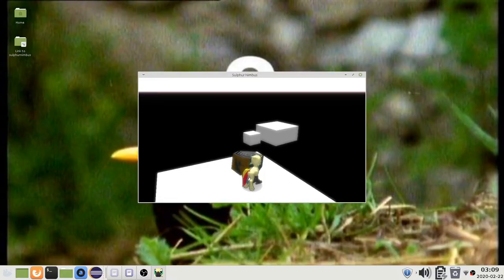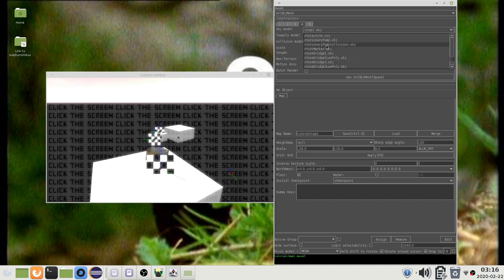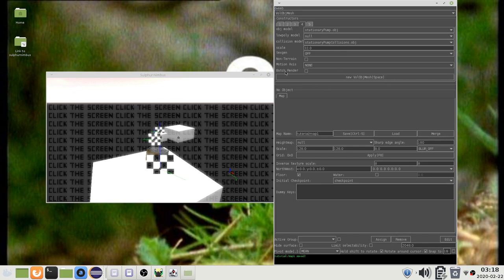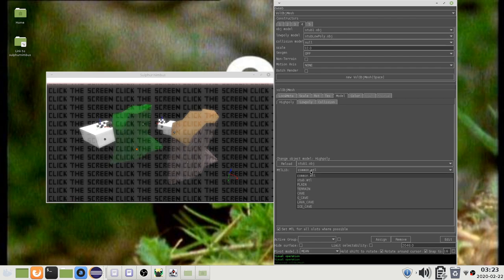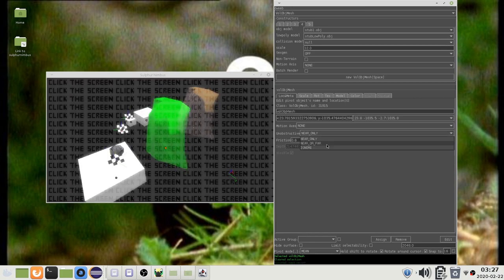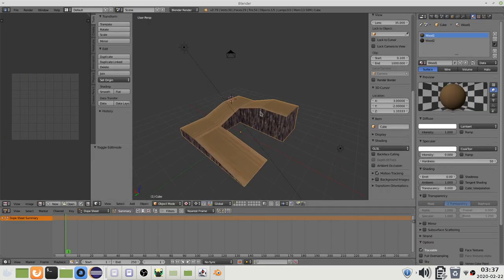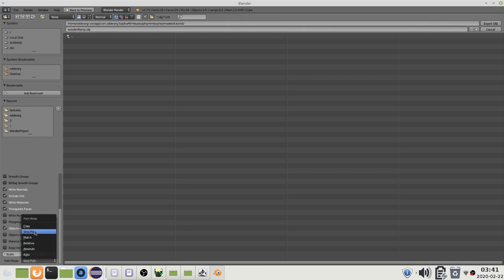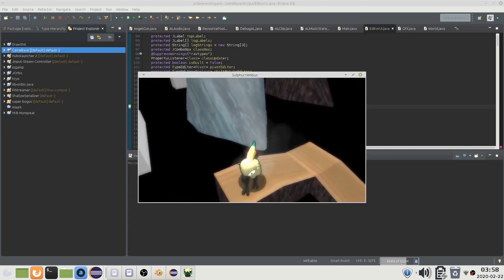Sulphur Nimbus Devtools Tutorial Part 4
List of hotkeys:

Introduced in this video:
reload materials and model list: F7

low detail preview: hold ctrl+minus